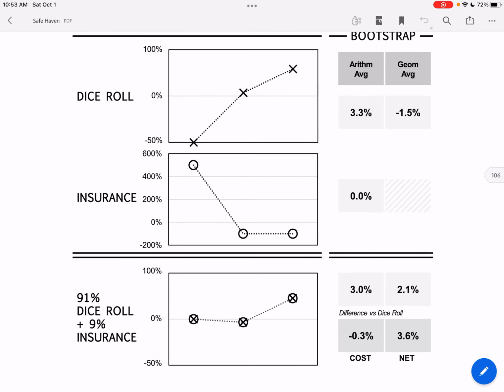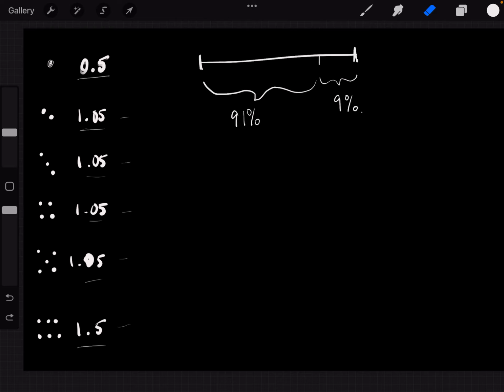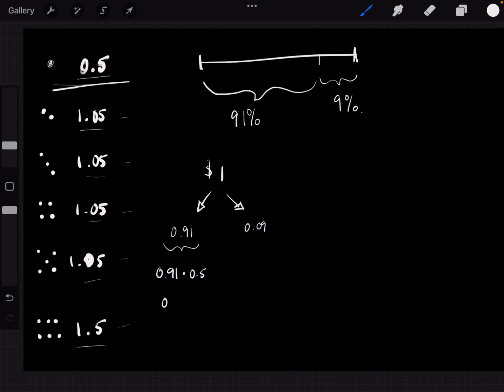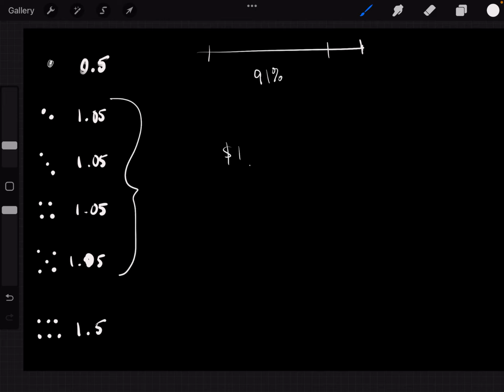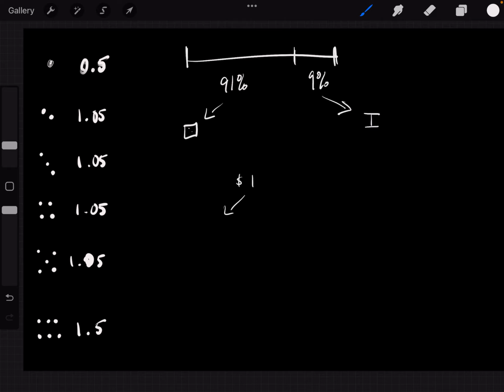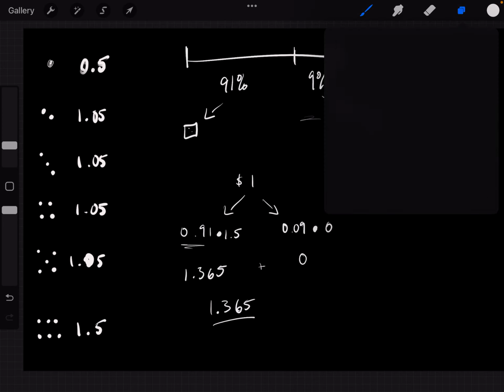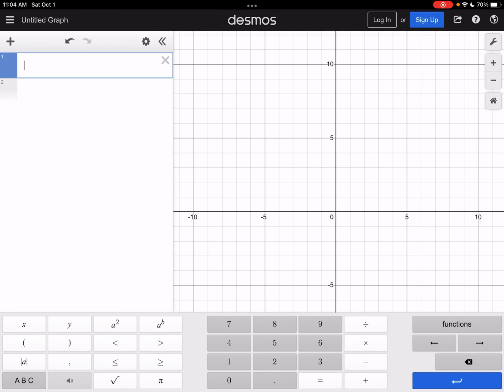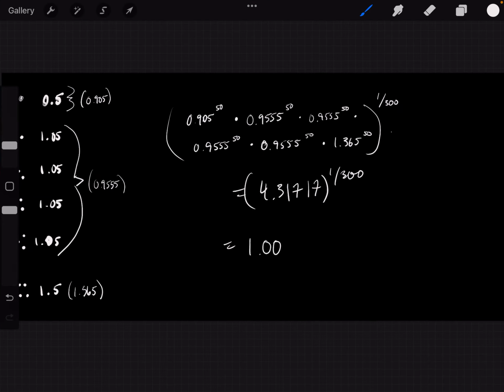11. How'd He Calculate the Geo. Avg. of the Insurance Bet?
To truly understand Safe Haven by Mark Spitznagel, you’ve got to do the math in it. Unfortunately, most people (me #1) aren’t very good at math. Because I want to understand Safe Haven, I’ll go through the math in these videos, and I’ll also share any questions/problems I have with Spitznagel’s explanations and math.

Here's a link to the book on Amazon